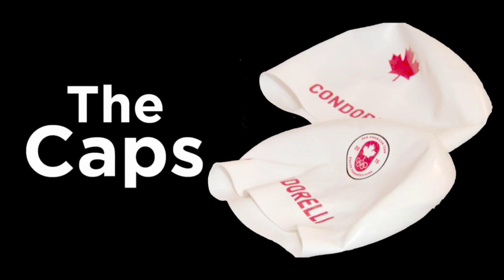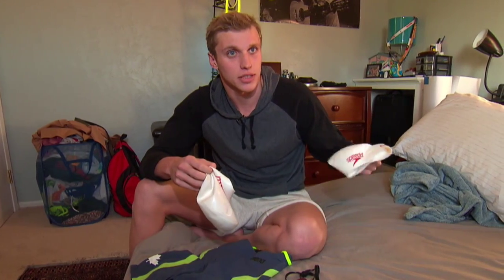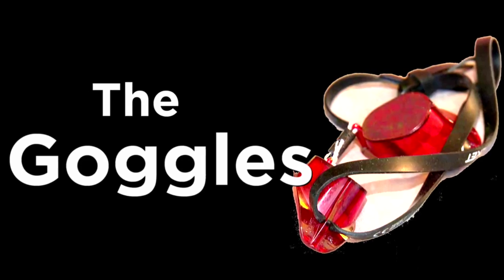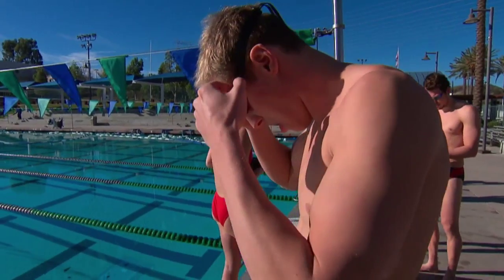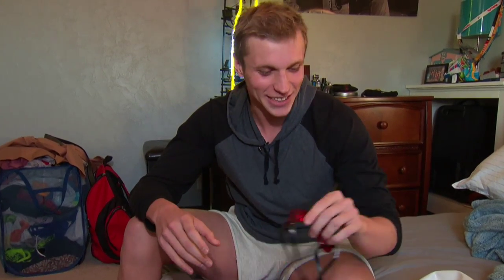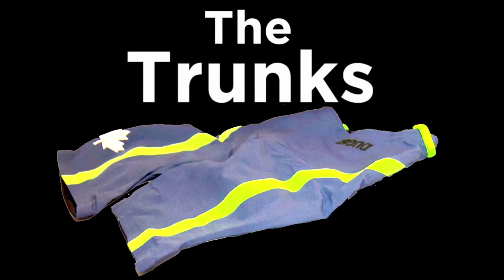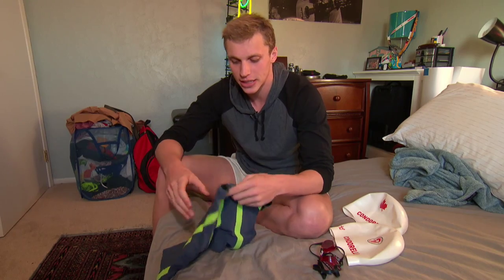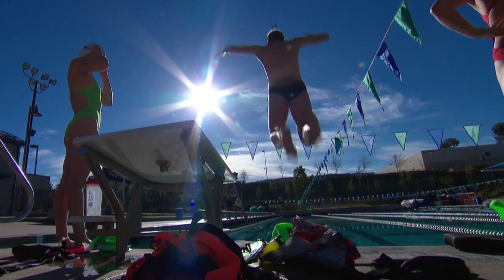Santo Condorelli gets it in GEAR | CBC Sports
Canadian swimming star Santo Condorelli bares all as he lets us in on what he wears when he competes.

 About CBC Sports: The voice of Canadian athletes, fans and the Olympic Games.